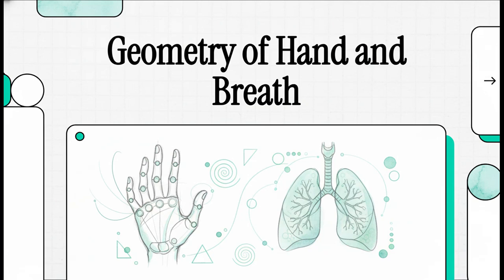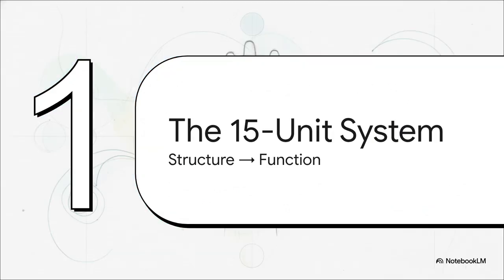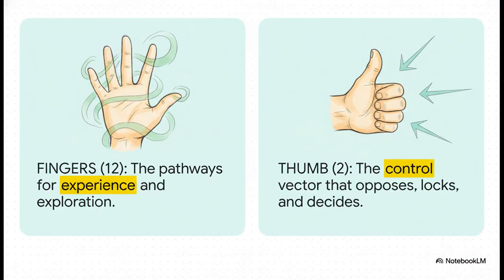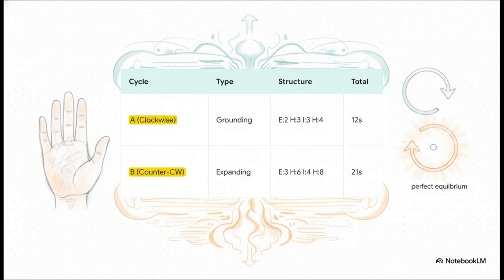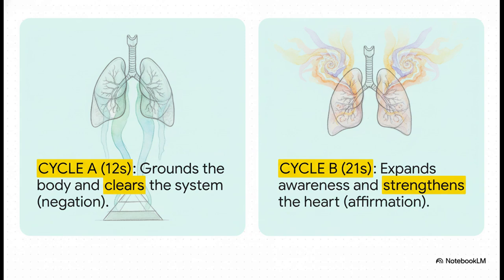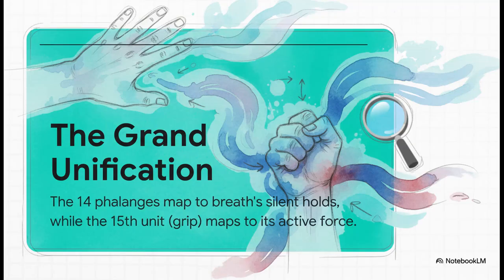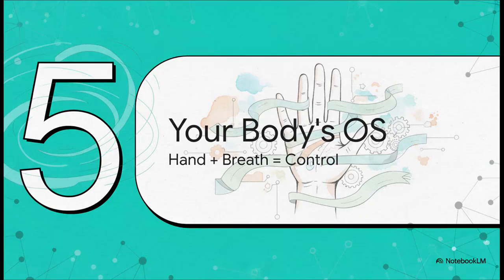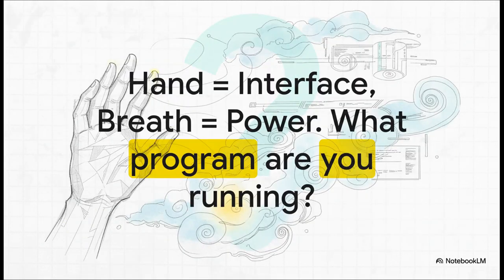الم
The human hand is a 15-unit system: 14 phalangeal pathways forming the door, unified by 1 grip that converts intention into force; the thumb governs authority, the fingers carry experience, and the grip executes reality.